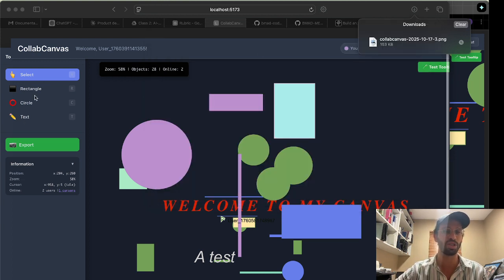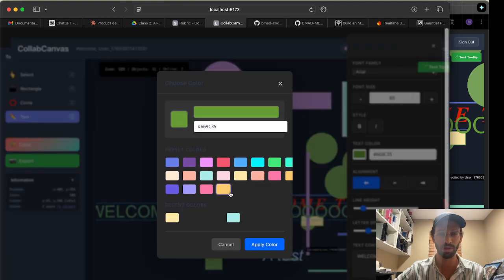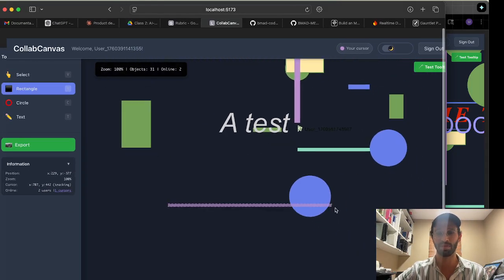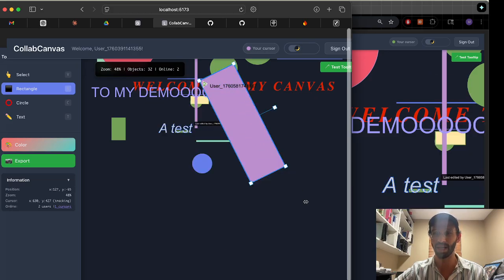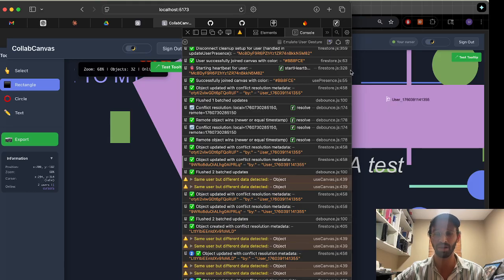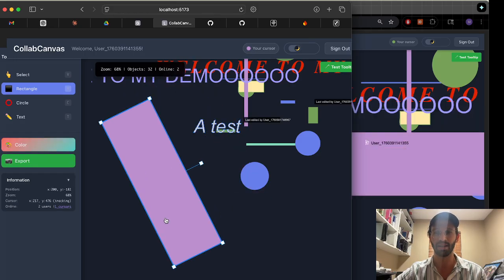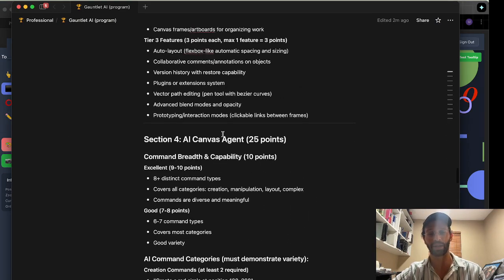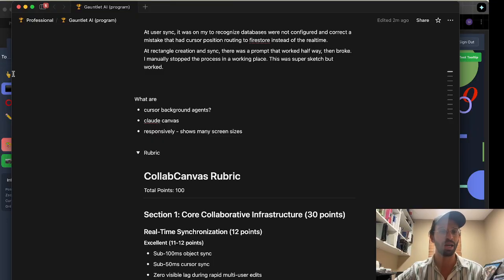CollabCanvas GauntletAI Early Submission (CollabCanvas Part II)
GauntletAI

Added:
- New shapes
- Color palet
- Advanced conflict resolution policies (which have been glitching)
- Delete and multi delete
- Resize and rotation (glitchy)

Fixed:
- Clicking caused the panel to jump

Next up:
- Autonomous agent
- Fix the conflict resolution policy

Strategies learned
- Cursor rules and memory banks
- Git strategies during AI development
- Context window techniques and idiosyncrasies